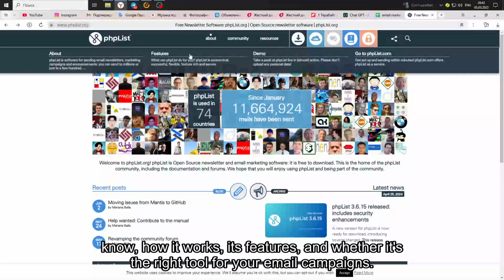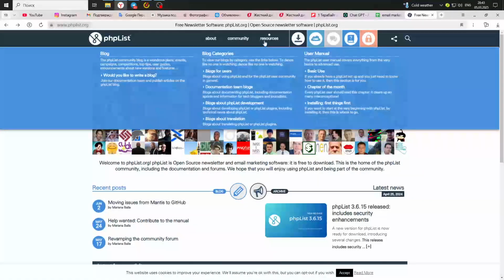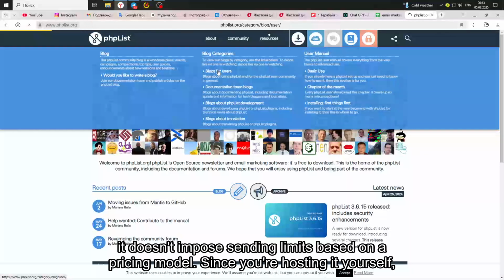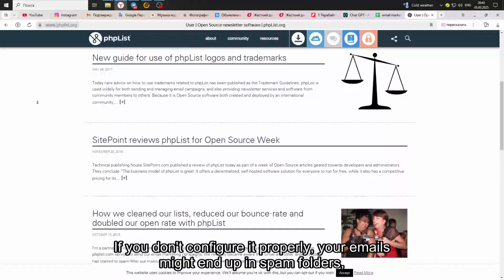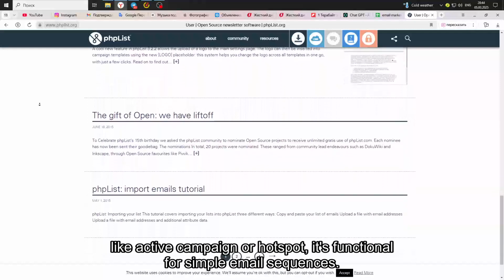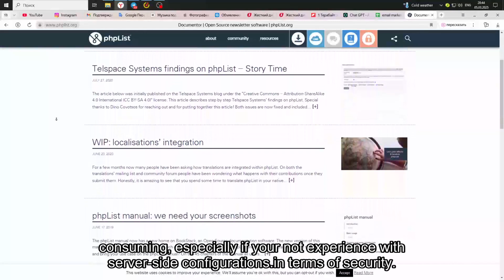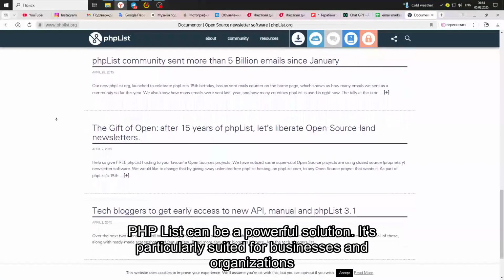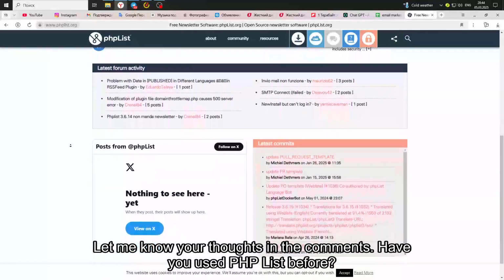phpList Review: My Honest Experience with This Email Marketing Tool! Is It Worth It?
Discover my in-depth review of phpList, the open-source email marketing software. I explore its features, usability, and performance while sharing my personal experience. Find out if phpList is the right choice for your email campaigns. - get cashback on your purchases !